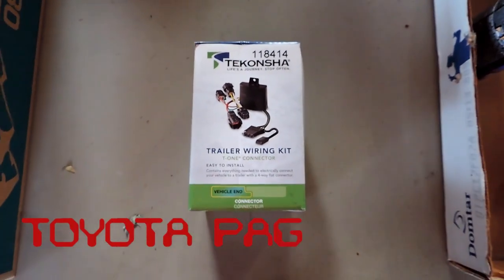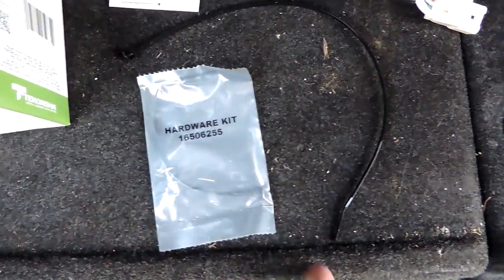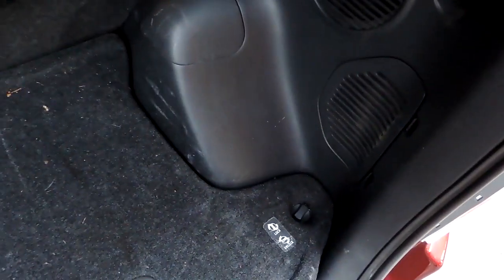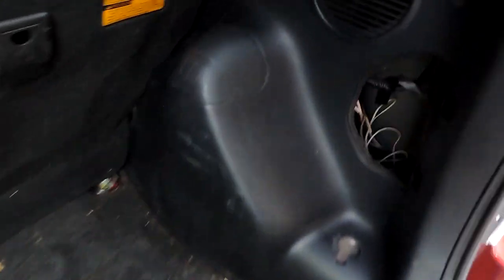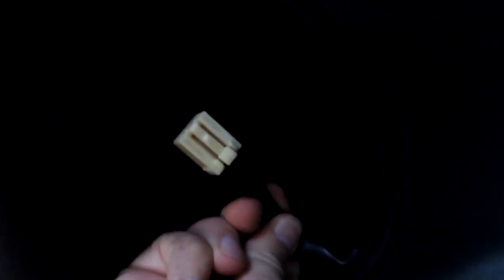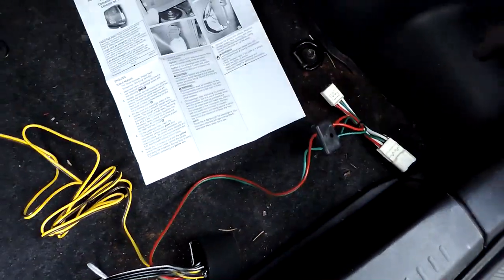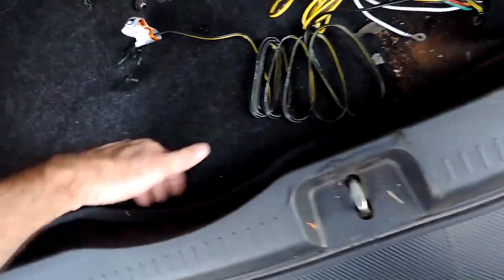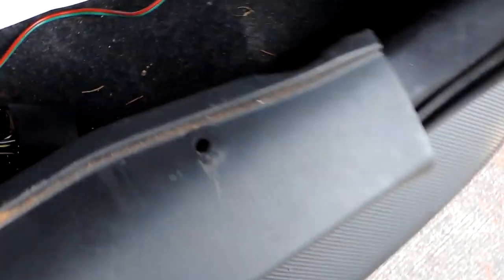Easy Plug-In Wiring for Scion xB Trailer Lights! 1st Gen 2004-2006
Trailer wiring for xB
Curt Receiver hitch for xB
Curt 5 inch lift hitch insert 1.25

If you're going to tow a small trailer, you need to have the trailer's light working. This kit allows your Scion xB to send the correct signal to a trailer's tail lights to display brake and turn signal indicators.